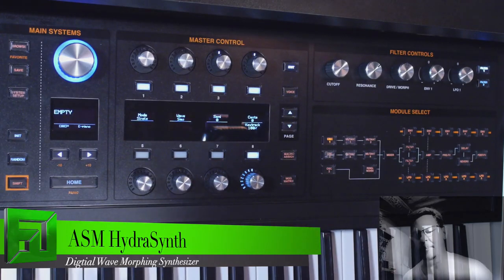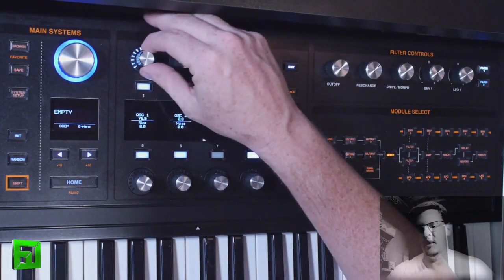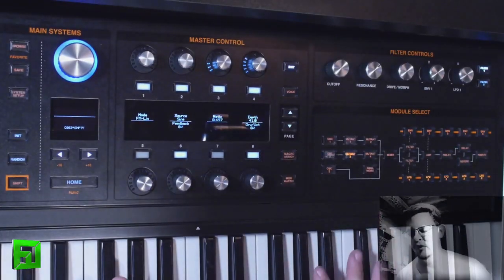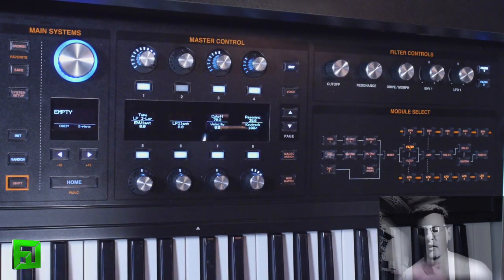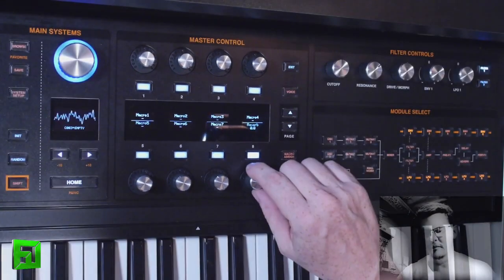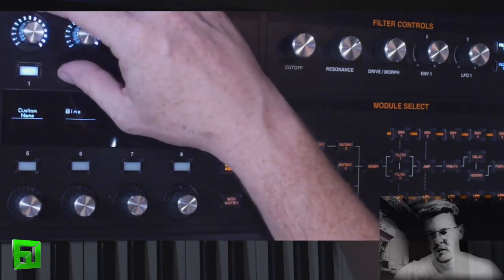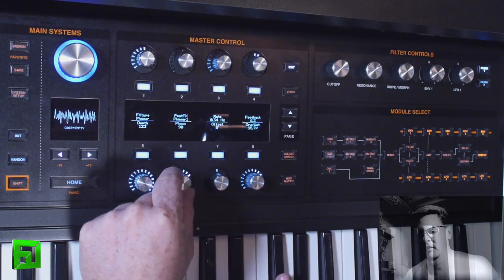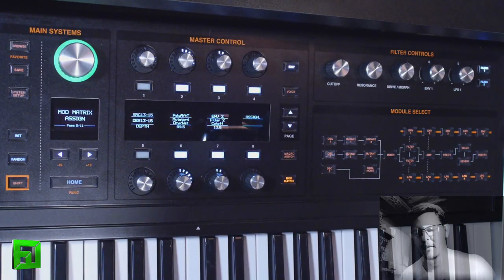ASM HydraSynth Creating a Pad Sound from scratch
ASM HydraSynth here I create a pad sound from scratch. I explore the polytouch keybed as well as the Mutants, Filters and FX. This is a workflow video to give you an idea of how it feels to sound design on this synth. follow @Flux302 on instagram for more.